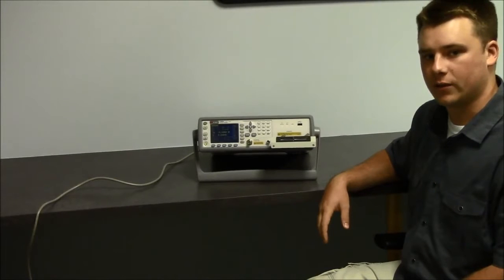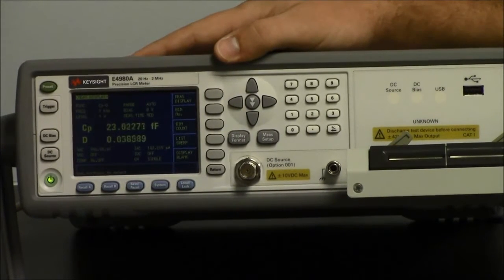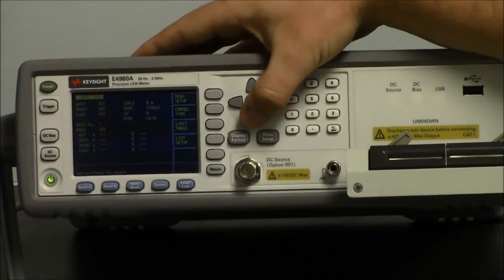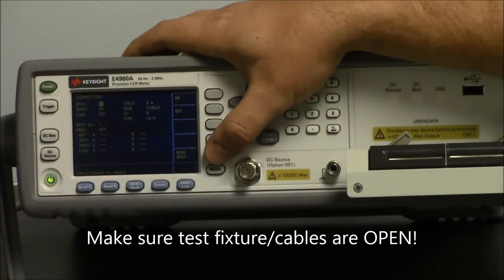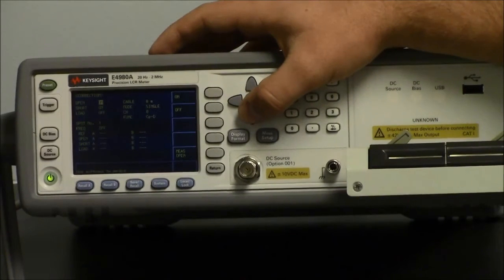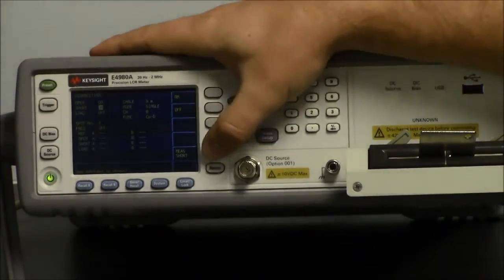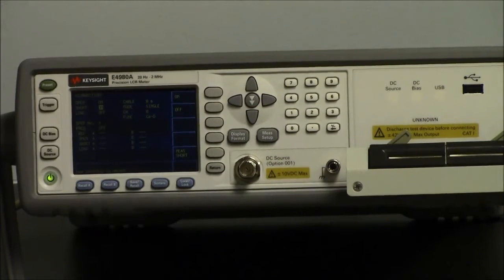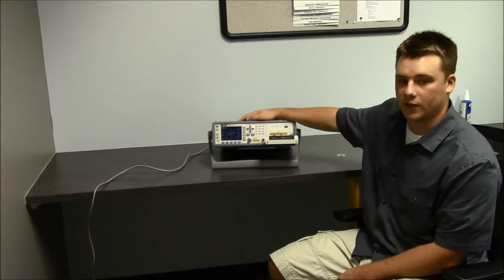How to Perform Corrections on the Keysight E4980A LCR Meter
Quick demonstration showing how to perform corrections on the E4980A LCR meter before making a measurement. Performing corrections will get rid of the stray admittance and residual impedance found in the measurement path, giving you accurate measurements of your device under test.